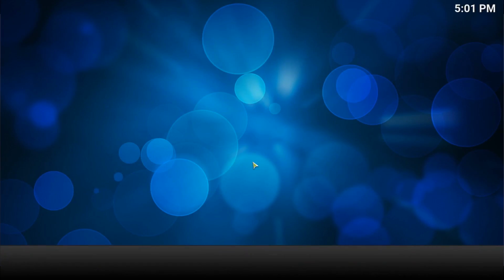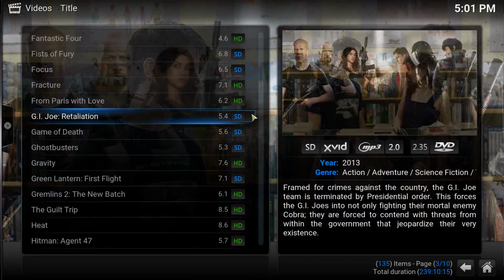How To Control Kodi With Alexa Demonstration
This is a demonstration of Kodi being controlled by Alexa.